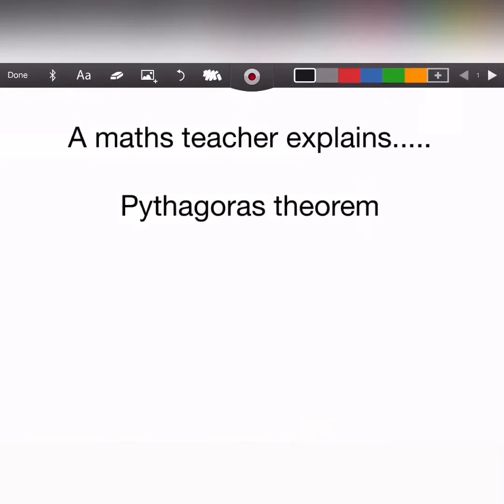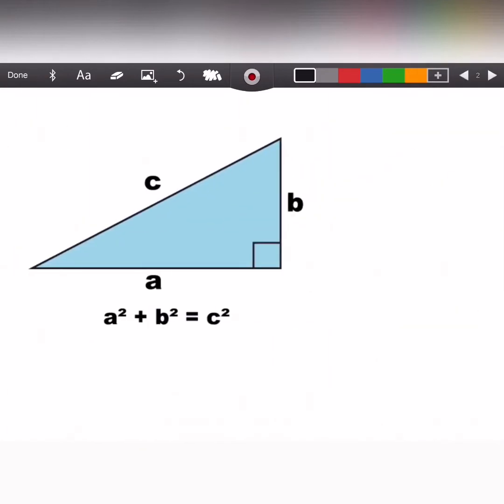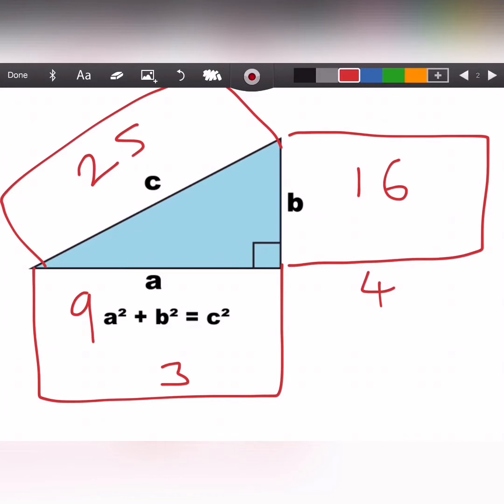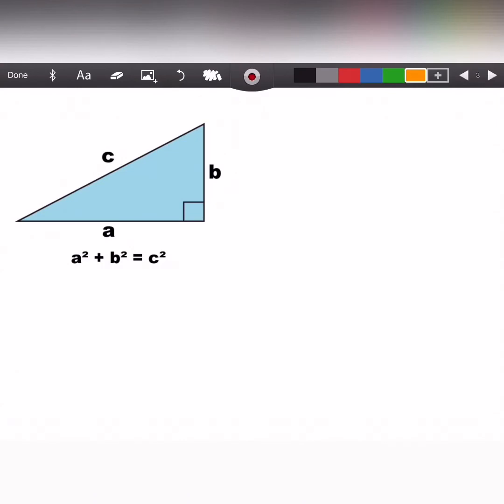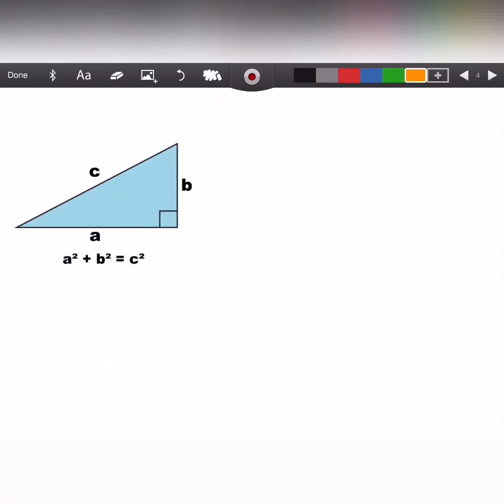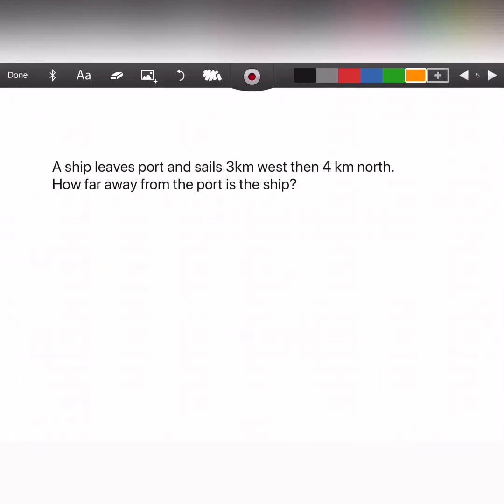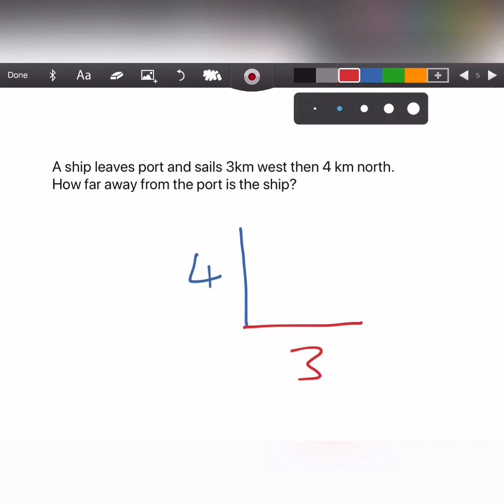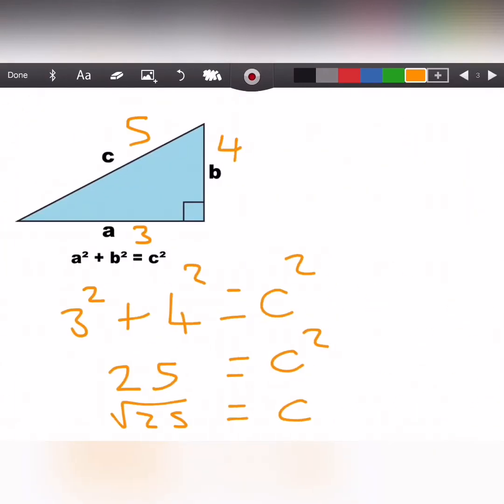Using pythagoras theorem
How to solve basic problems using pythagoras theorem